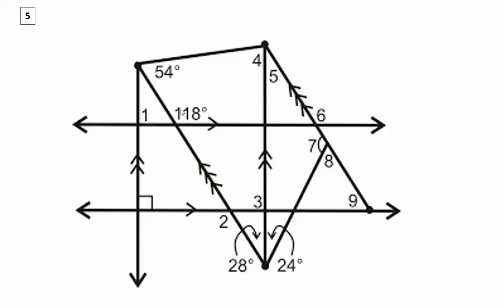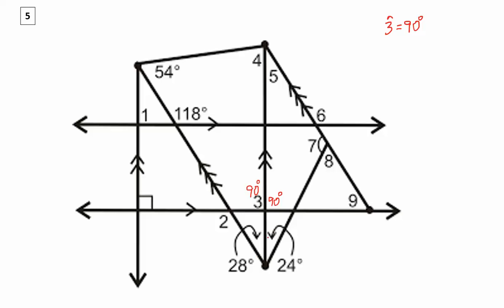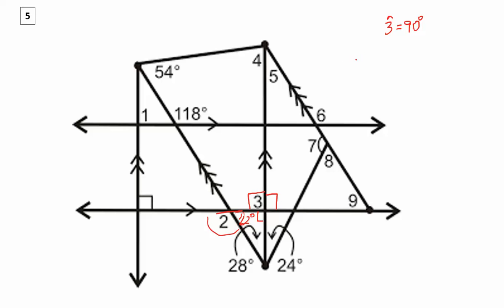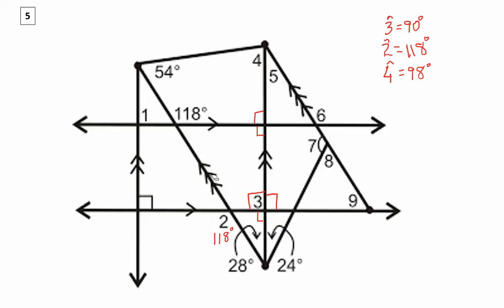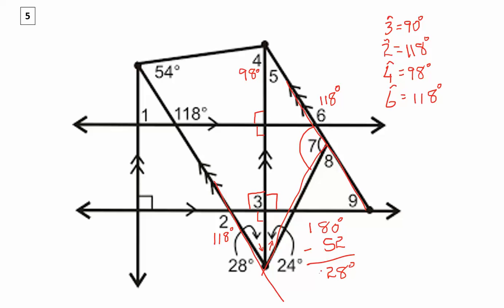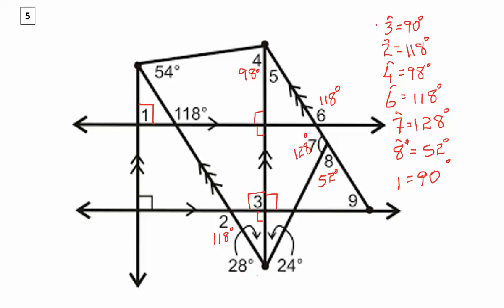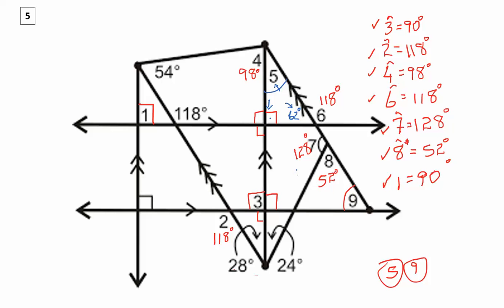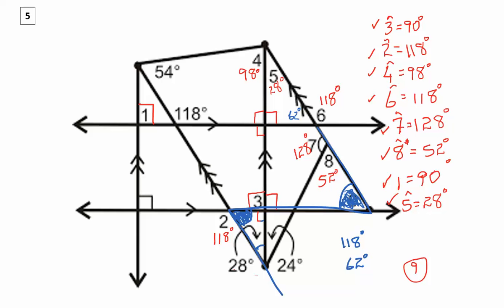Lesson 5 Practice Problem 5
Solutions to the FIFTH and MOST DIFFICULT problem in our Practice Worksheet on Calculating Angles.
For the brave-hearts out there, here are your answers you so desperately begged me for!